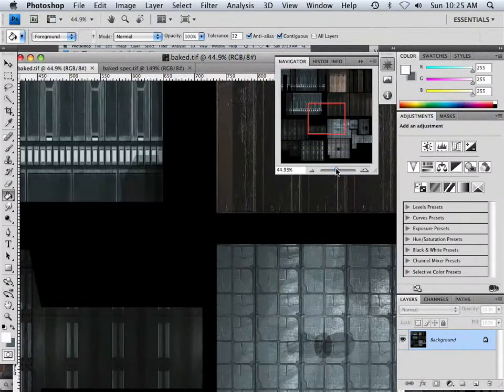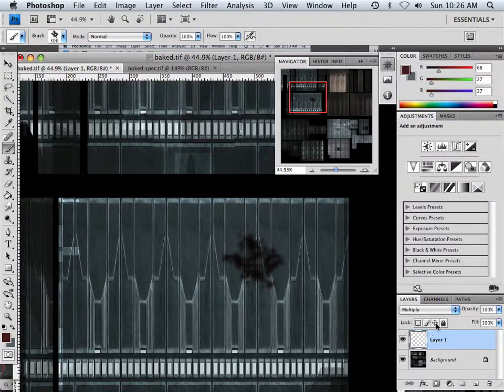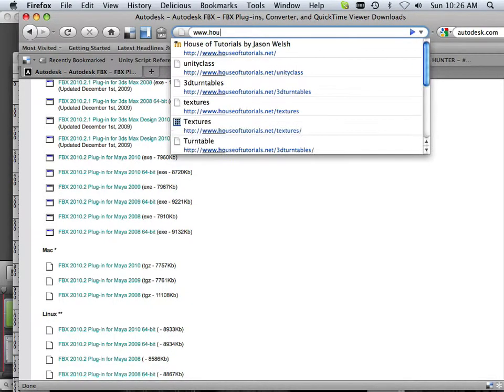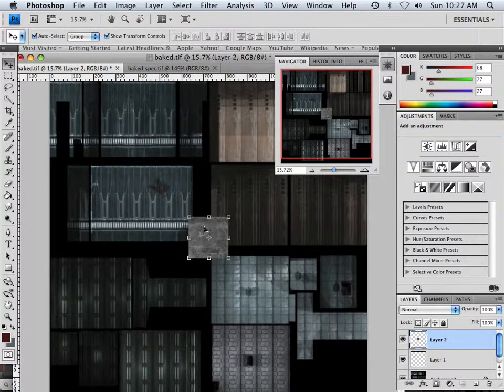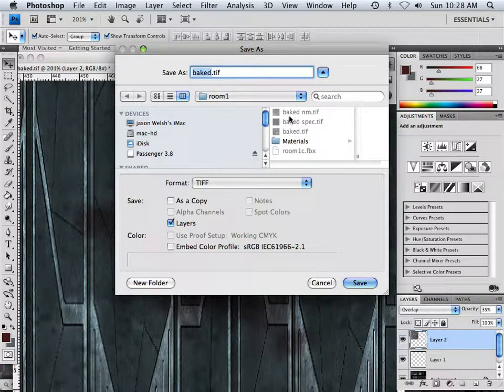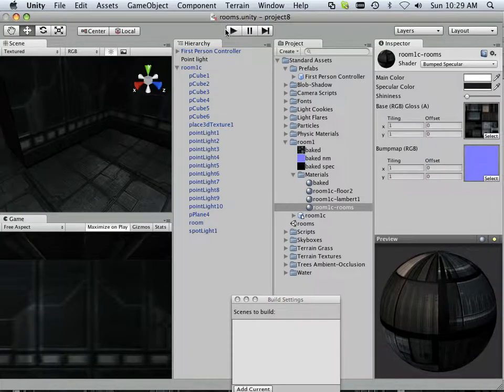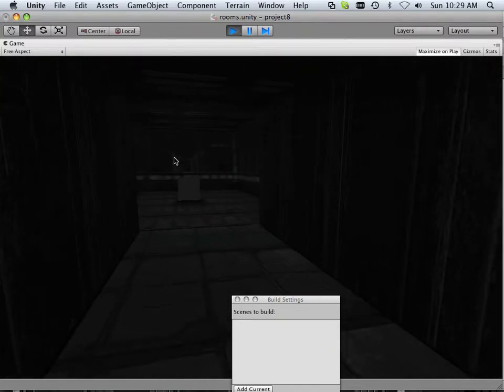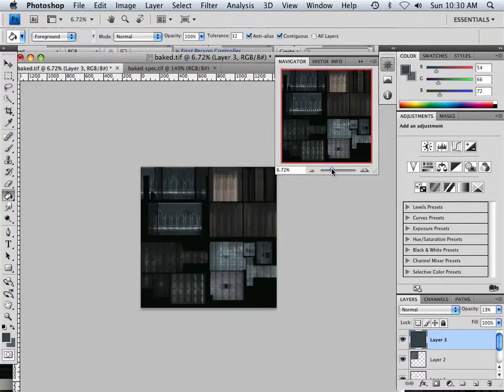0061 Unity_project8 (Tricks).mov